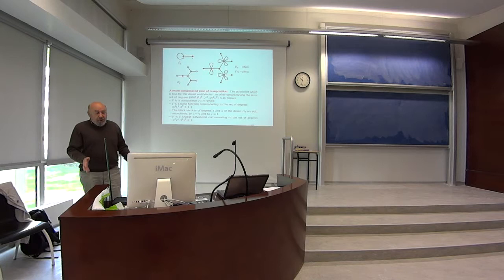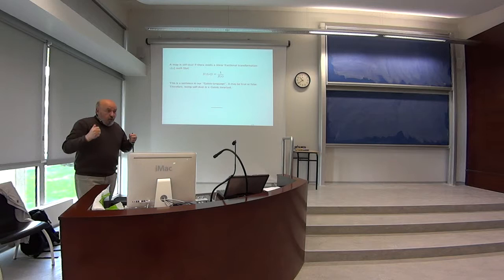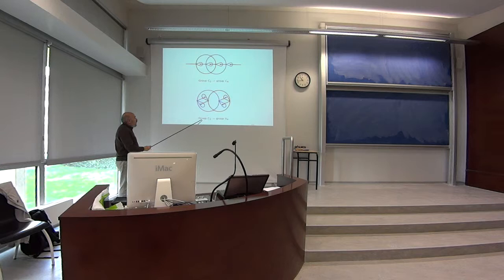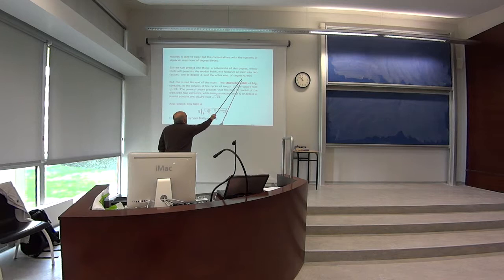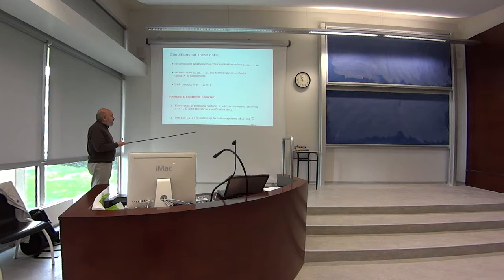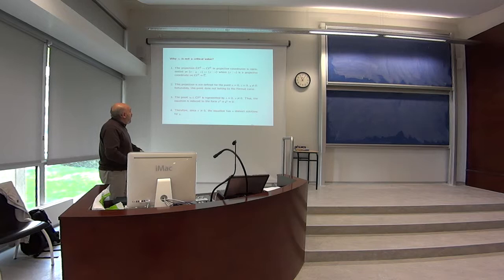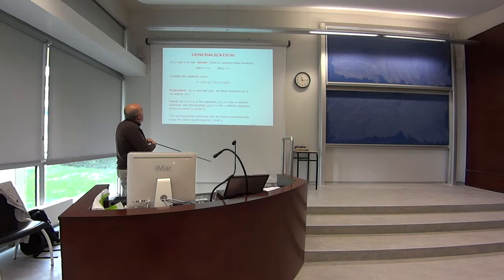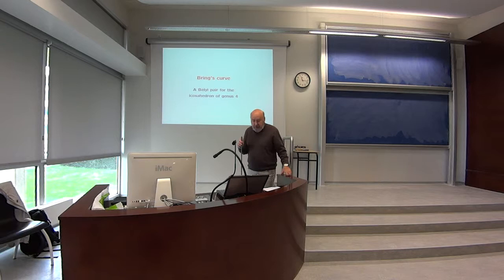Dessins d'Enfants, Lecture 4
Alexandre Zvonkine (Bordeaux)
Dessins d'Enfants.